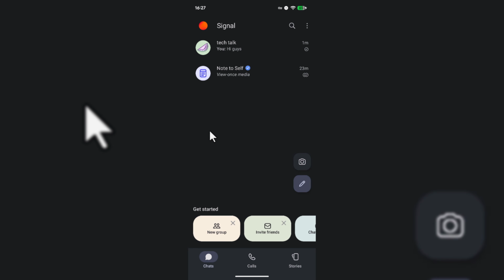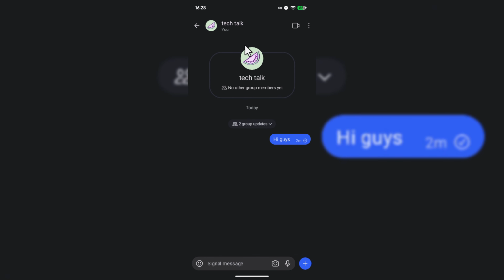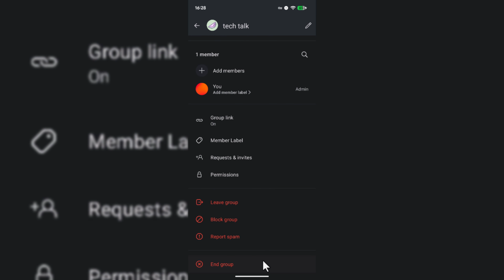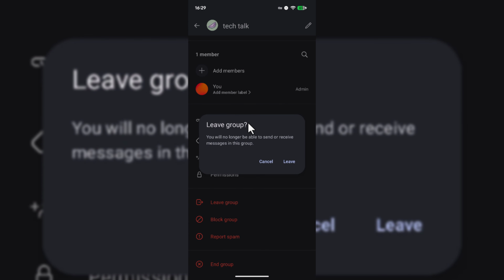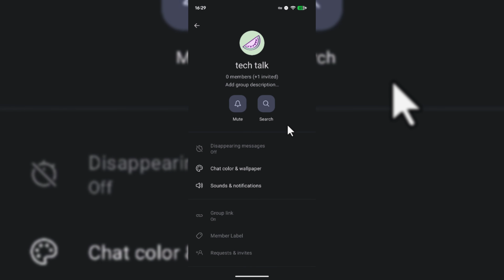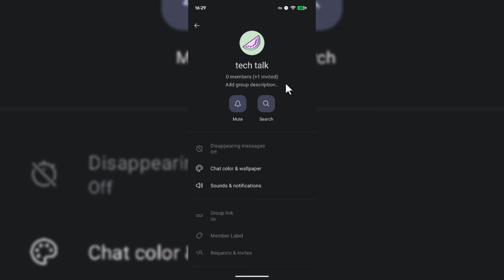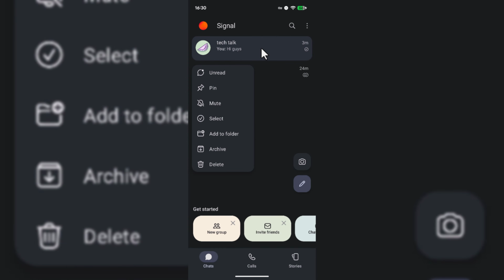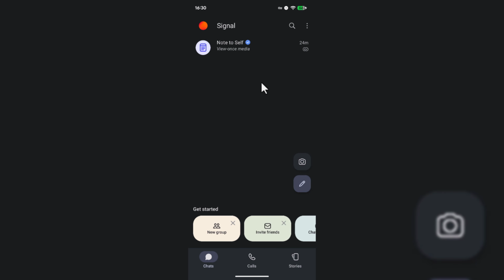How to leave a Group on Signal Android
In this video, you will learn how to leave a Group chat or conversation on Signal Android